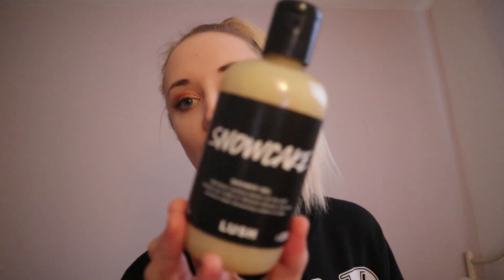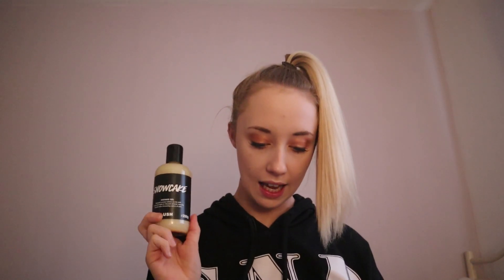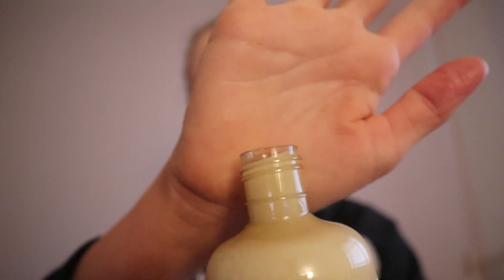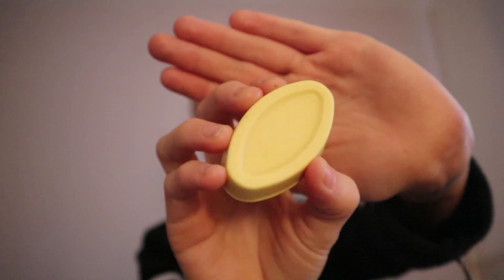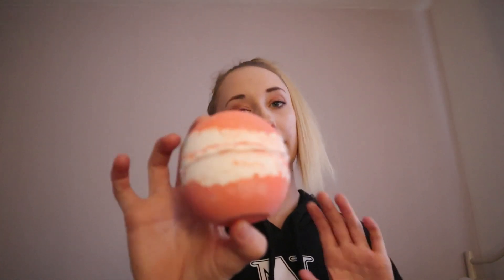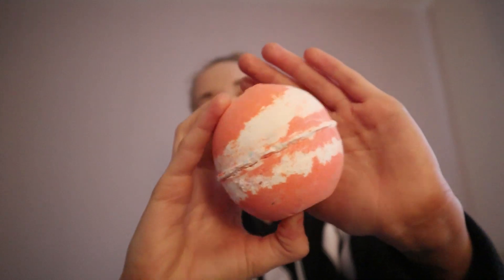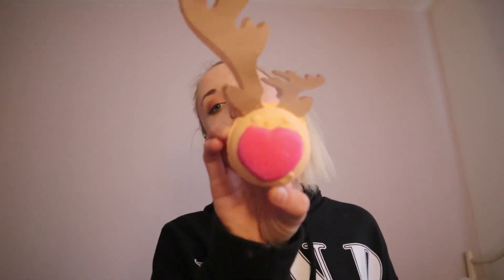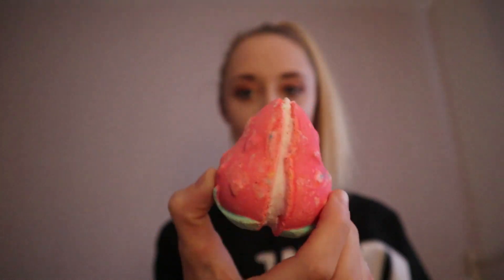Lush haul!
Welcome!
Todays video is another lush haaaaul!
I needed to pick a few things so I thought I would get a few bath bombs too, and you all know I like to sure my lush purchases with you guys, so here we go! Also, leave a comment of your FAVORITE lush product, and I might pick it up and show it in my next haul video.